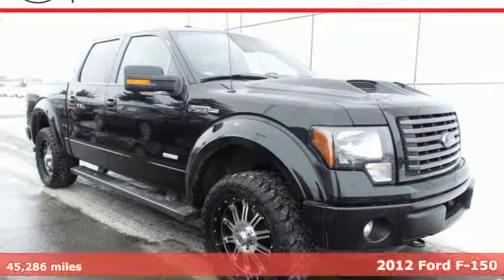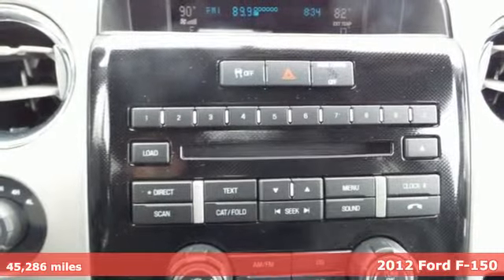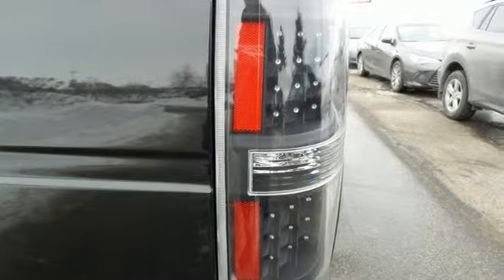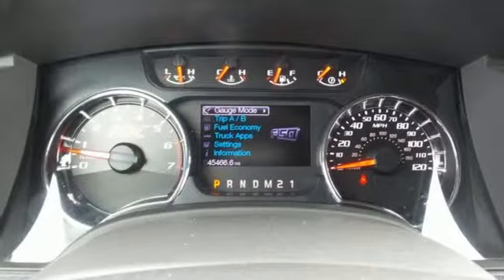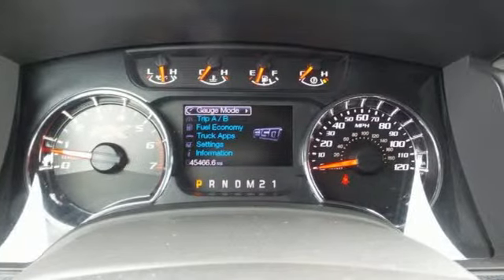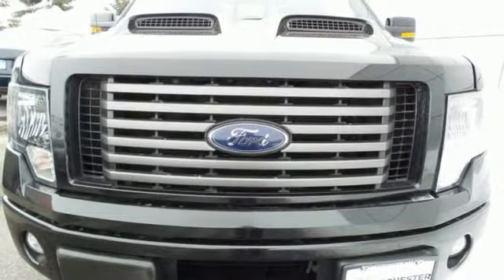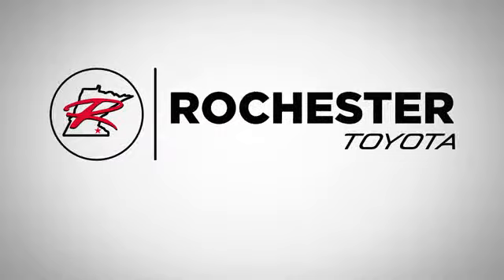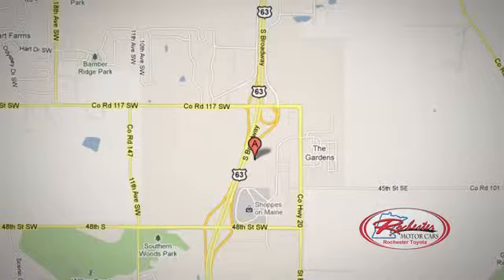Used 2012 Ford F-150 Rochester, MN SA86099 - SOLD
Year: 2012
Make: Ford
Model: F-150
Trim: FX4
Engine: EcoBoost 3.5L V6 GTDi DOHC 24V Twin Turbocharged
Transmission: 6-Speed Automatic Electronic
Color: Black
Interior: Black
Mileage: 45286
Stock #: SA86099
VIN: 1FTFW1ET0CKE35594
Recent Arrival! F-150 FX4 Tuxedo Black Metallic 4WD Odometer is 49407 miles below market average! CARFAX One-Owner. Local Trade, 4WD, Back Up Camera, Heated Seats, Leather Seats, Bluetooth, Hands Free, Portable Audio Connection, Tow Package, Trailer Hitch, Sirius Radio, 20" Premium Painted Aluminum Wheels, ABS brakes, AM/FM radio: SIRIUS, Compass, Dual-Zone Electronic Automatic Temperature Control, Electronic Locking w/3.73 Axle Ratio, Electronic Stability Control, FX Luxury Package, Illuminated entry, Low tire pressure warning, Memory System, Power Adjustable Pedals, Power Sliding Rear Window w/Defrost & Privacy Tint, PowerFold Heated Side Mirrors, Rear-View Camera, Remote keyless entry, Remote Start System, Reverse Sensing System, SIRIUS Integrated Satellite Radio, Steering wheel mounted audio controls, Traction control, Universal Garage Door Opener.brbrbrAwards:br * 2012 KBB.com Brand Image Awards Stop by, call, or email us today at Rochester Toyota. We look forward to earning your business.

Address:
4365 Canal Place Southeast